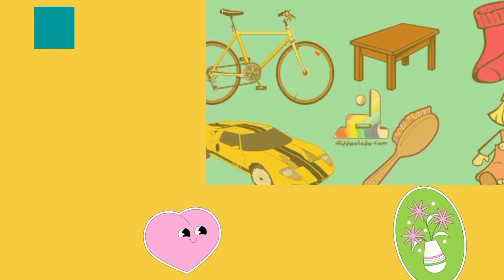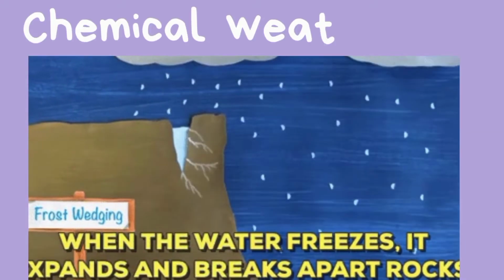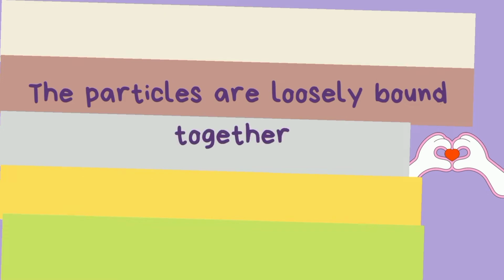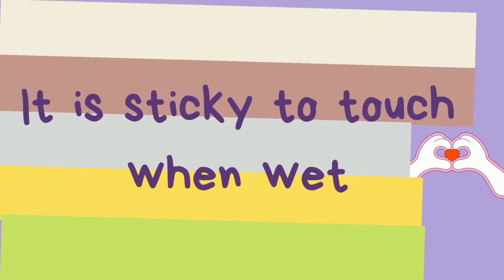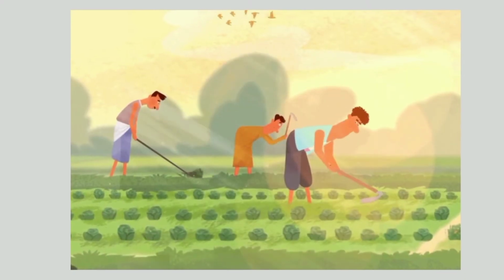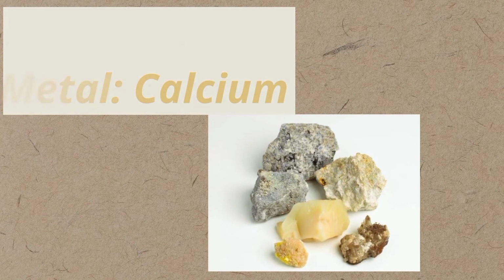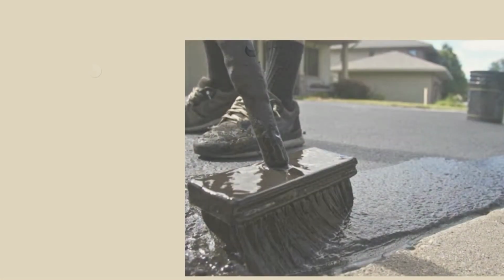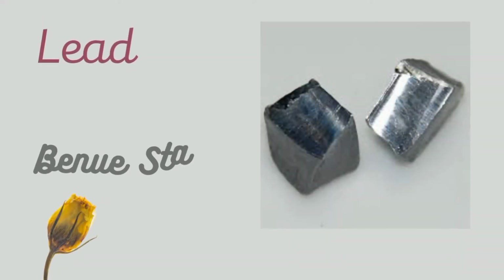Resources from non-living things